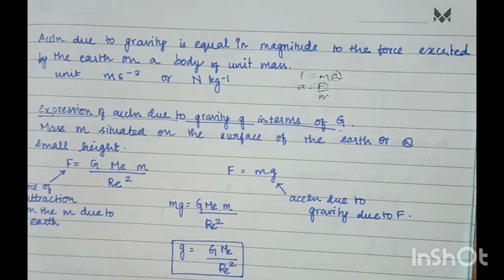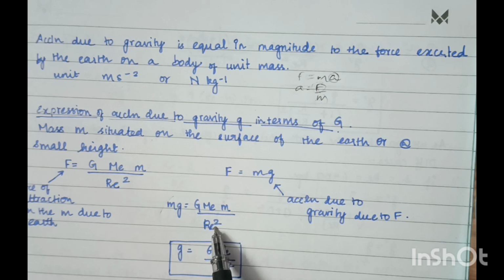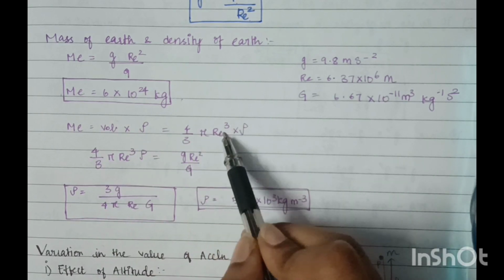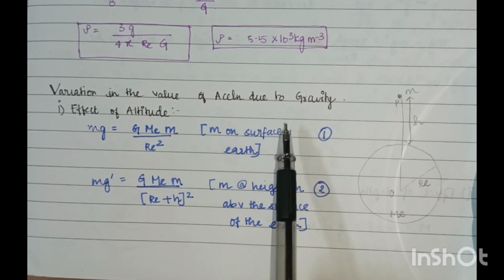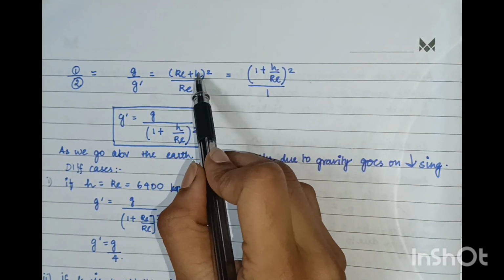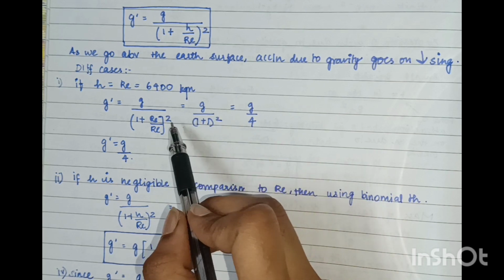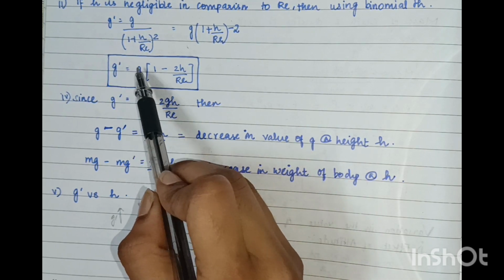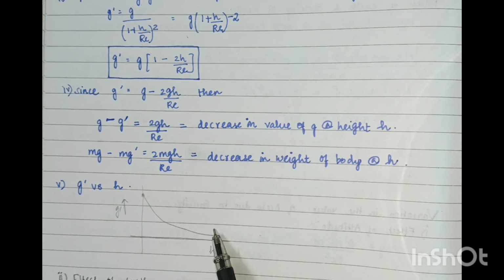Gravitation. (2)Grade 11and NEET physics